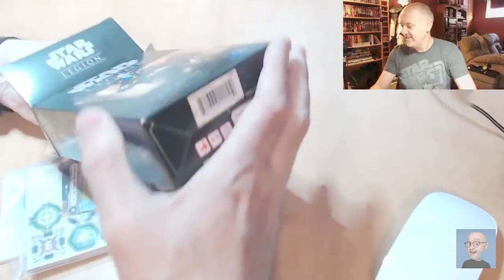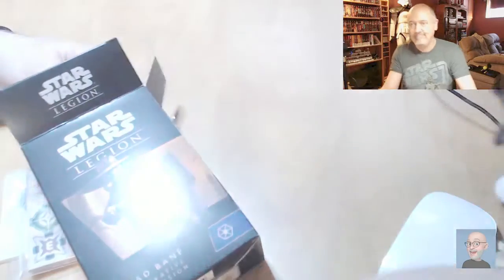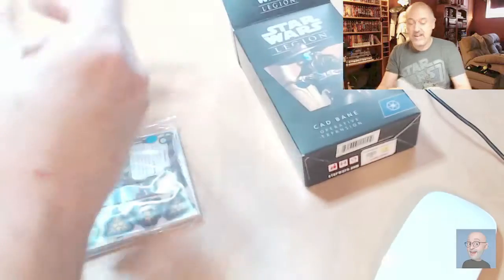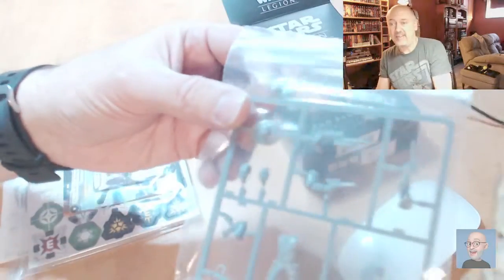Star Wars Legion: Cad Bane Unboxing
Picked up the Cad Bane Operative Expansion for Star Wars Legion.

Sorry for the bad lighting. I was experimenting with a new setup. Didn't work! LOL!